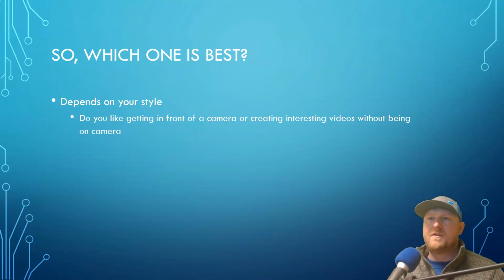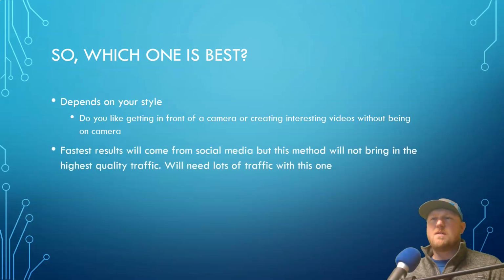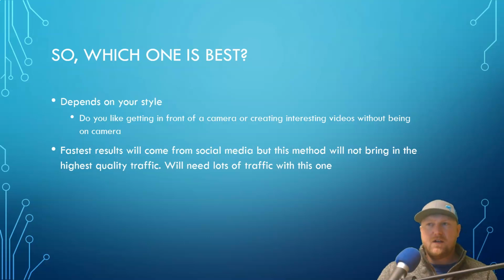Which Affiliate Marketing Strategy is the Most Effective?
Learn Which Affiliate Marketing Strategy is the Most Effective?

Mentioned in the video, TikTok being a platform to do affiliate marketing on. I joined, put up some simple videos and already almost have 100 followers! check my tiktok out here:

In this video I show you different types of affiliate marketing and which method is my favorite.